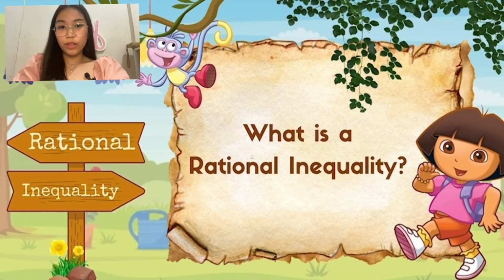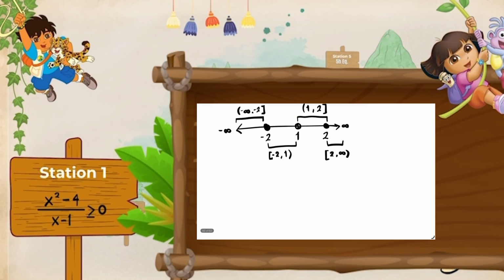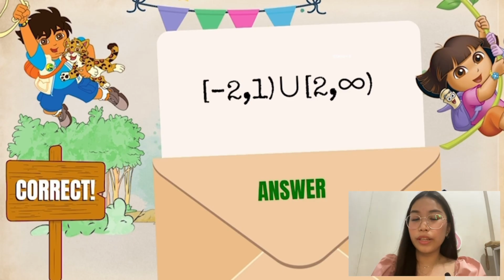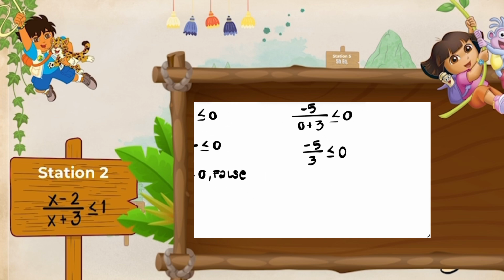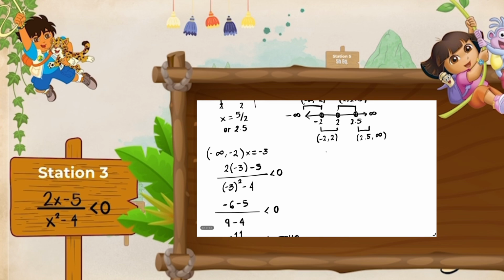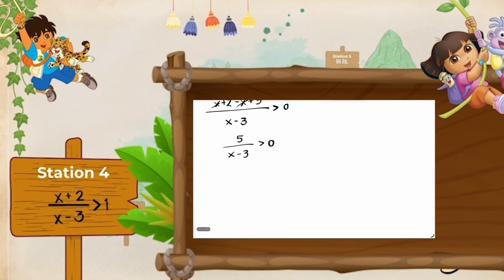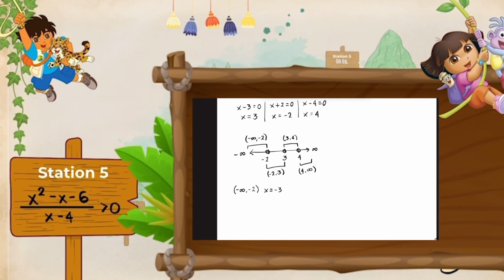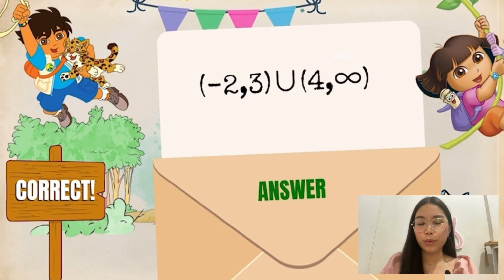The Great Inequality Adventure | Jeinz Danielle Andrada